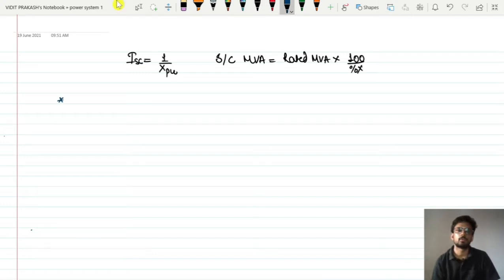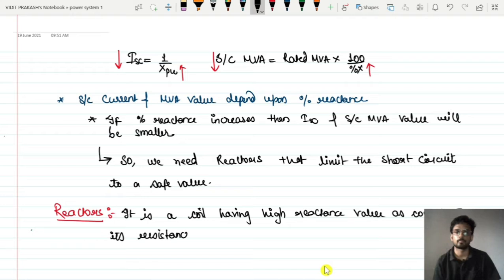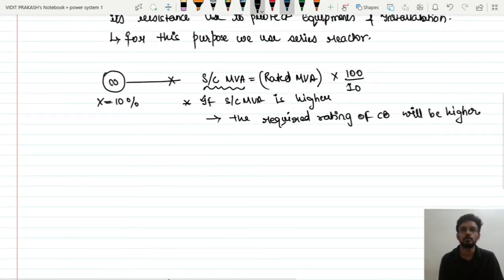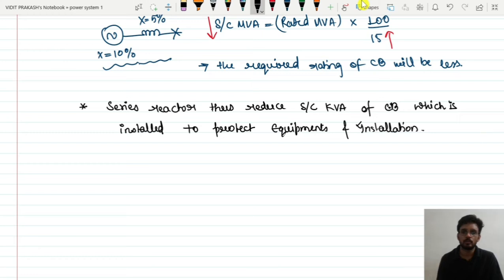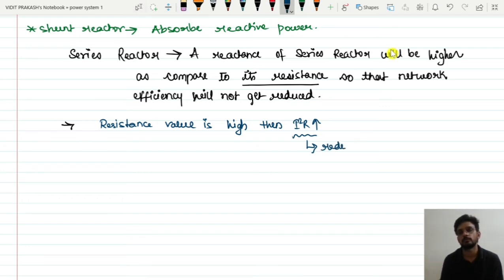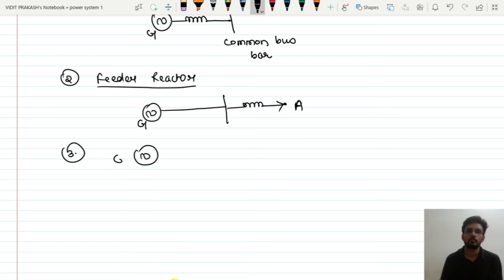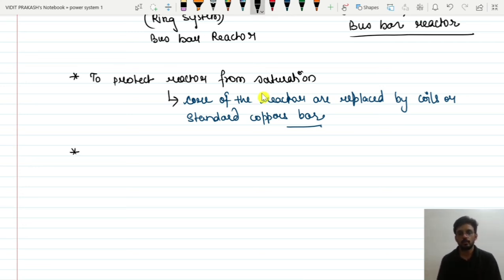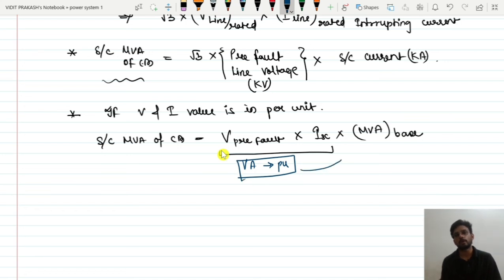Reactors | Fault Analysis | Power system | LECTURE 11